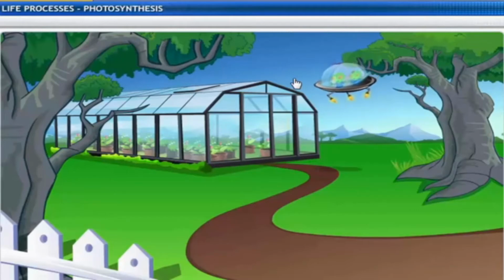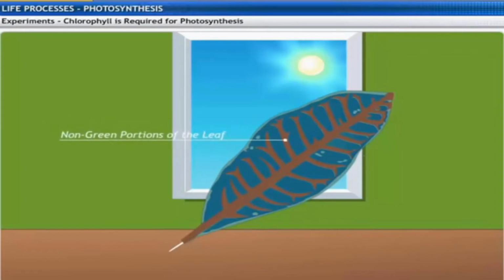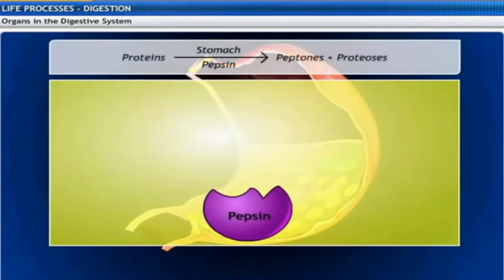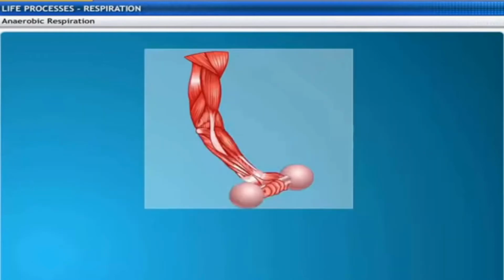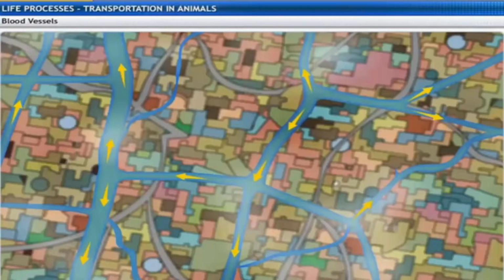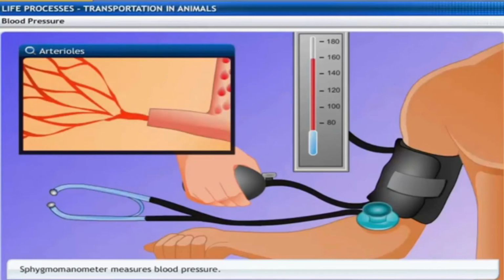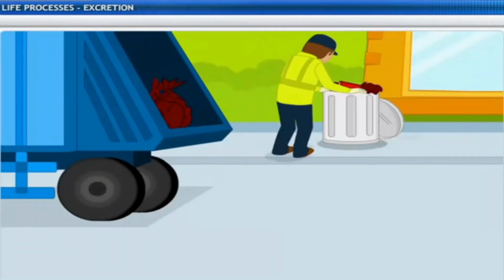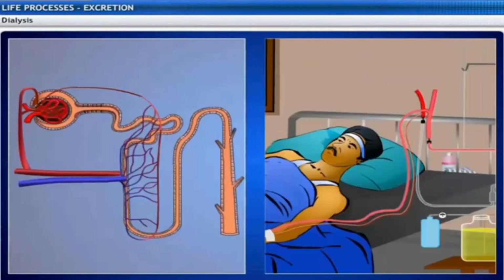Class 10 Science NCERT Chapter 6: Life Processes Full Explanations with Notes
Class 10 Science NCERT Chapter 6: Life Processes Full Notes is your ultimate guide to mastering the concepts of life processes. This video covers all the essential topics, including nutrition, respiration, transportation, and excretion in plants and animals. Our detailed explanations and visual aids will help you understand and retain the information effectively. Whether you're preparing for your board exams or just looking to strengthen your knowledge, this video has got you covered.